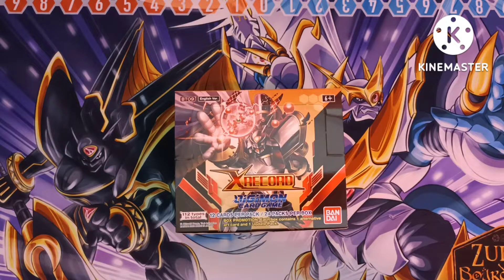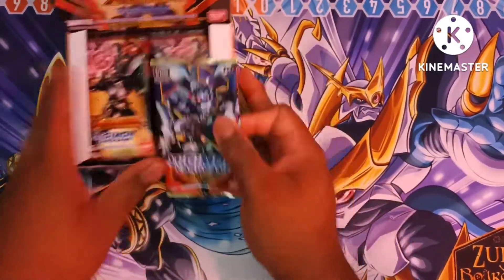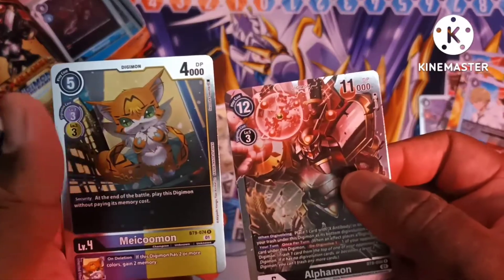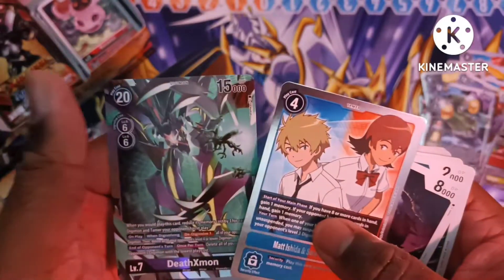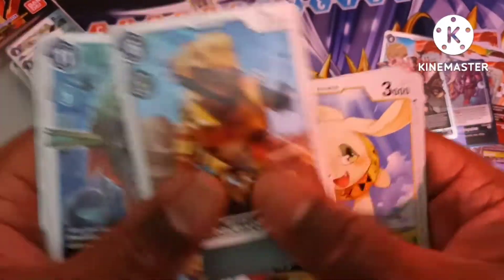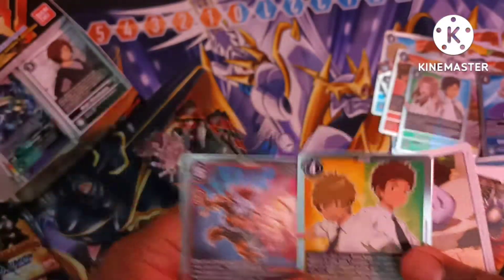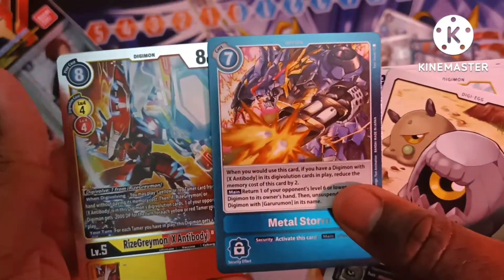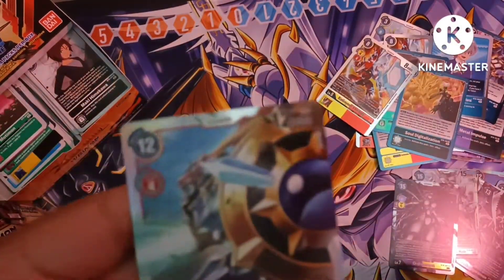Digimon BT9 X Record Box Opening Finale!! Let's Go!!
Hey guys,

As promised, here is third and final part of my X Record unboxings! Sorry this is so late, but as the old saying goes "Better late then never."
Anyways, I will hopefully be getting some deck profiles up for this set soon as soon as I finish a project I am currently working on 😉😉